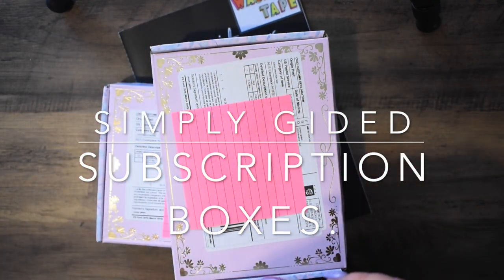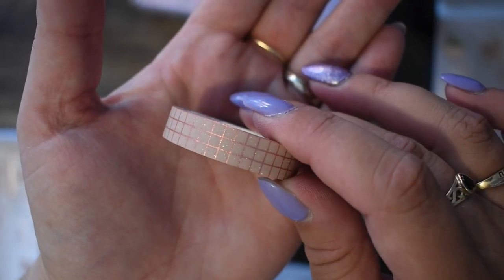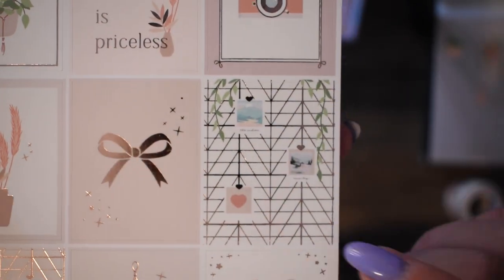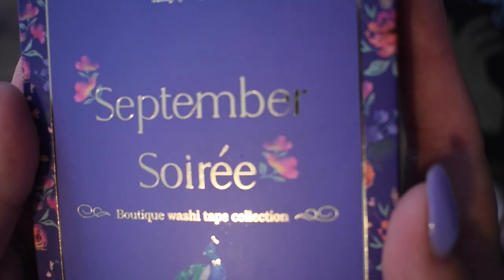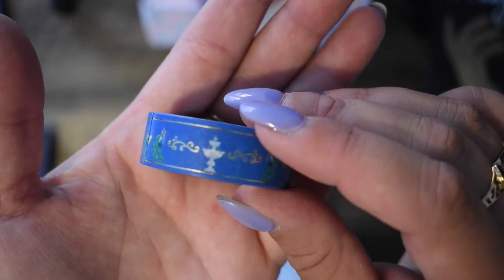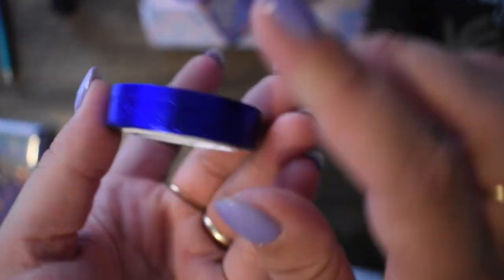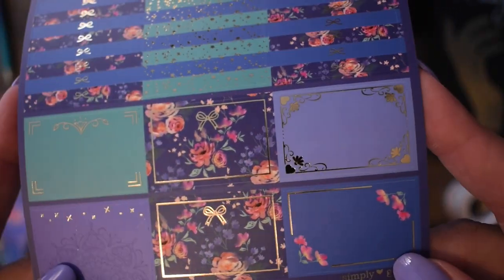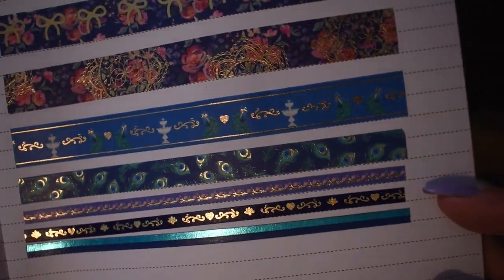Simply gilded sub boxes.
This video I am unboxing two simply gilded subscription boxes.